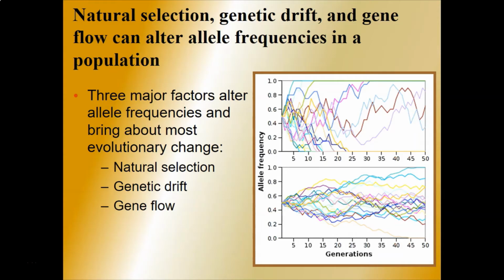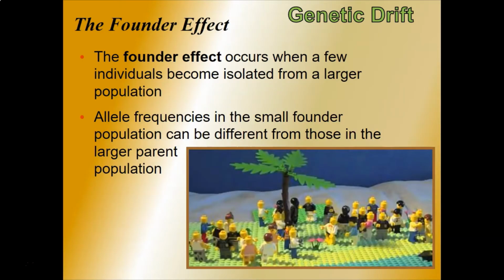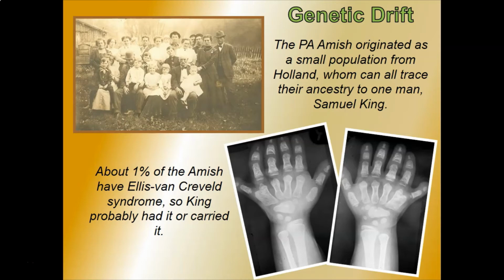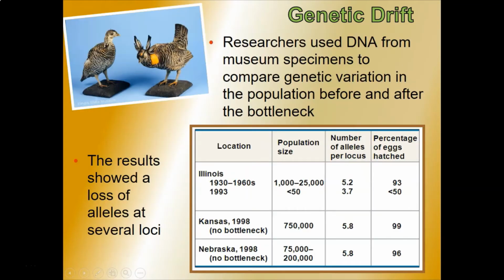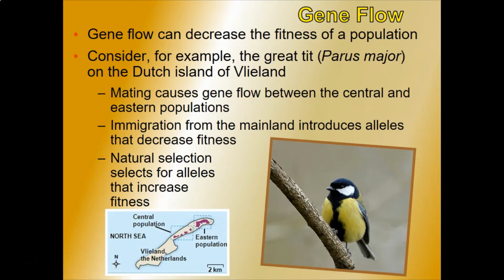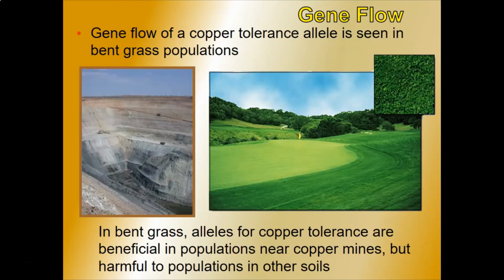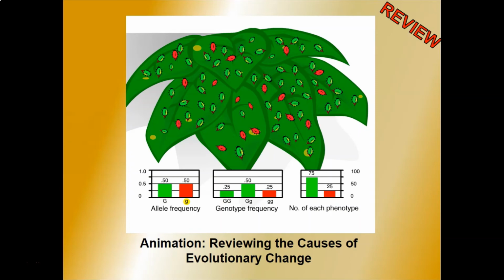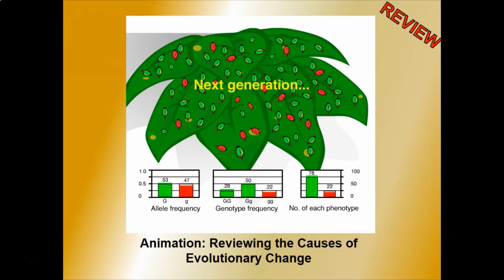(FIX AUDIO) Genetic Drift and Gene Flow - Mr. Boylan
Here we discuss some mechanisms that lead to changes in allele frequency, mainly Genetic Drift (including Founder Effect and Bottleneck Effect) and Gene Flow.  Natural Selection is mentioned, but this will be covered in a separate video.  Some vacation advice is offered as well! ;)  Boylan Biology